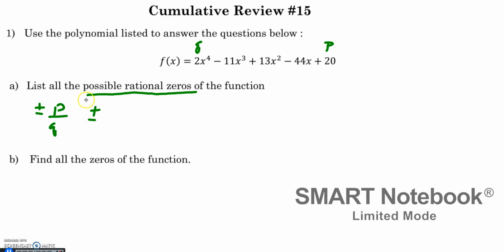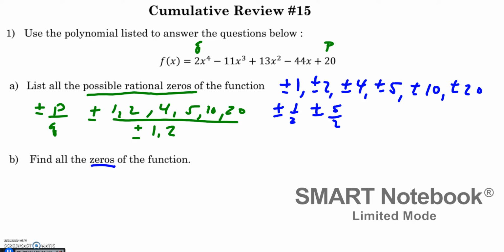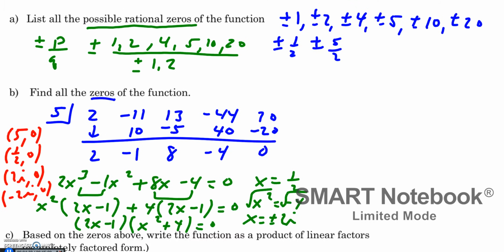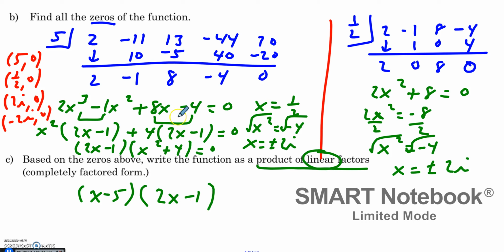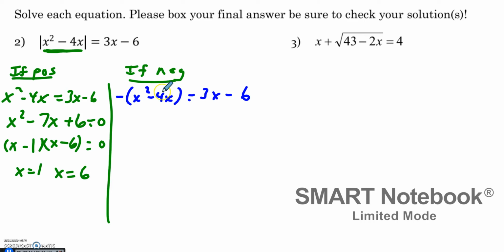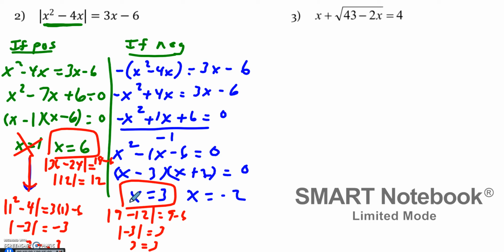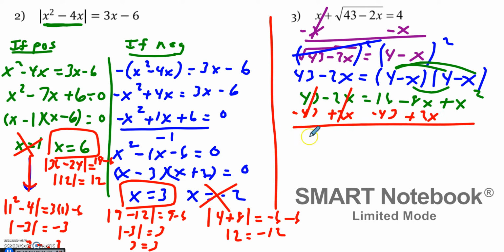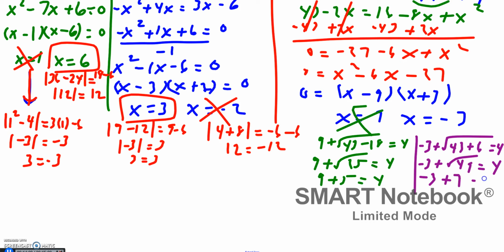Cumulative Review #15 (Problems 1-3)